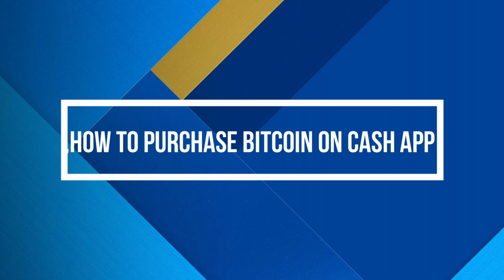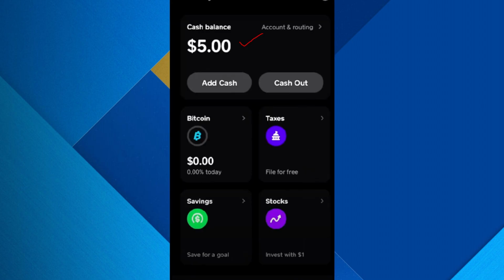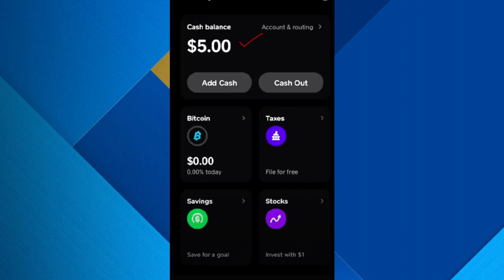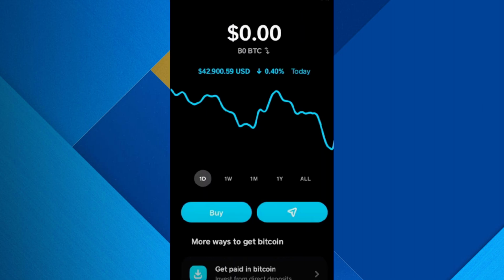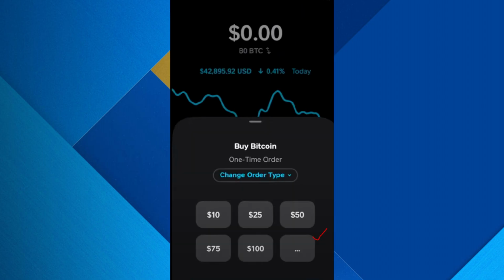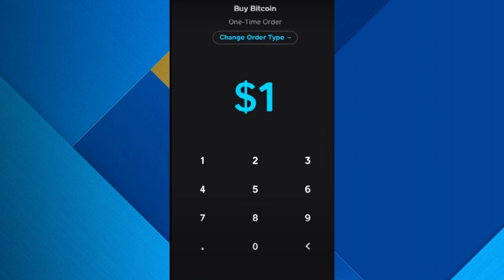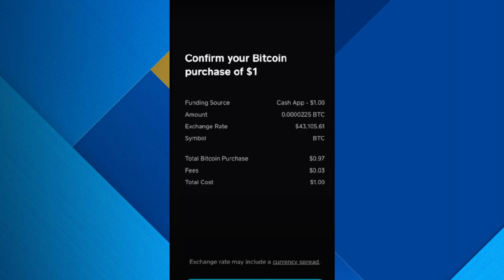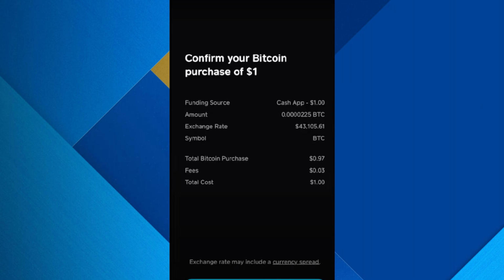How to Purchase Bitcoin on Cash App (Quick and Easy)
How to Purchase Bitcoin on Cash App | Quick and Easy Tutorial (2025)

Ready to buy Bitcoin but not sure where to start? In this video, I’ll show you how to purchase Bitcoin on Cash App using a fast and beginner-friendly method. Whether you're new to crypto or just looking for the simplest way to invest in Bitcoin, this step-by-step guide has you covered.

Cash App makes it super easy to buy Bitcoin directly from your phone, with no complicated exchanges or wallets needed. You’ll learn how to navigate the Bitcoin section, choose your investment amount, and complete your purchase in just a few taps.

📲 In this video, you’ll learn:

How to buy Bitcoin using Cash App

How to access the Bitcoin section on the app

How to enter your desired investment amount

What payment methods you can use (Cash App balance or linked bank)

Tips for first-time Bitcoin buyers on Cash App

🛡️ Safe, secure, and perfect for beginners
💰 Learn how to start investing with as little as $1

💬 Have questions about Bitcoin or Cash App crypto features? Drop them in the comments!